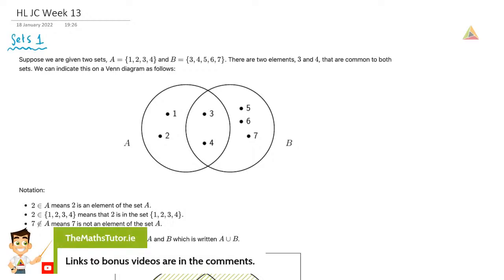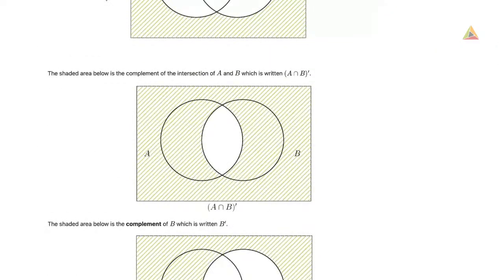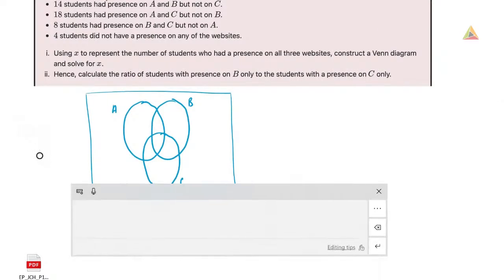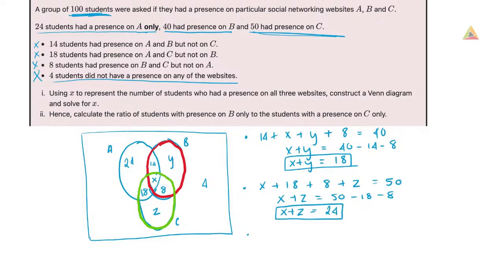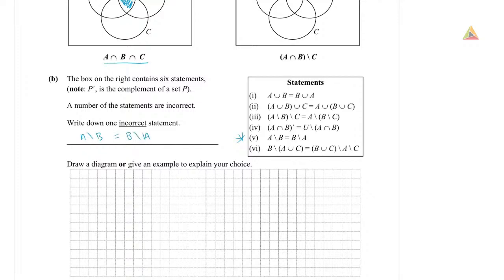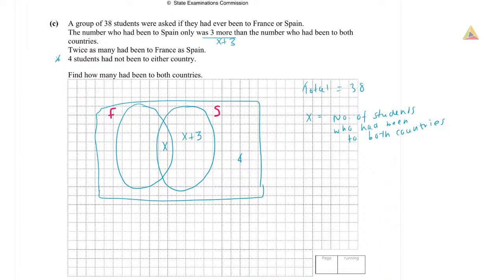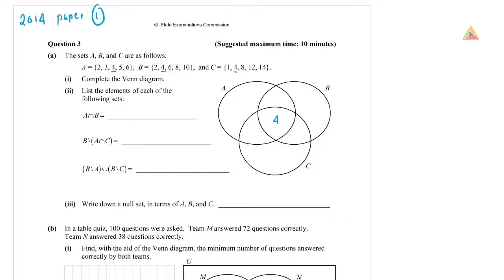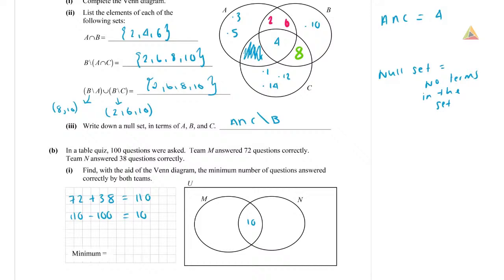JCH - Exam Countdown - Week 13 - Junior Cycle Higher Level